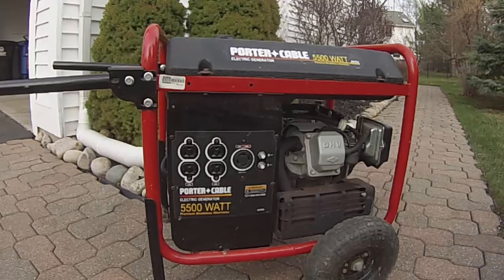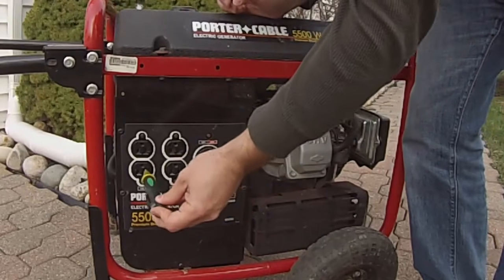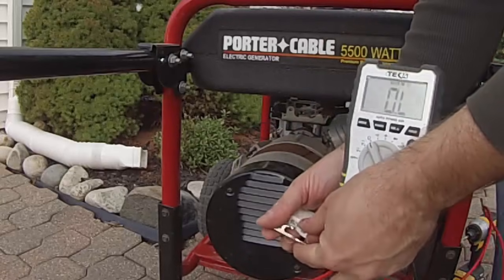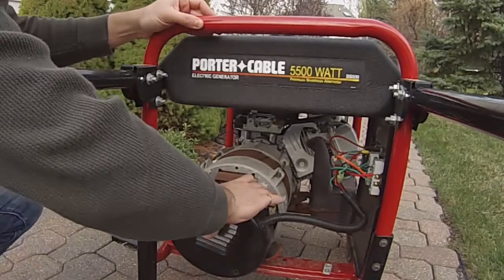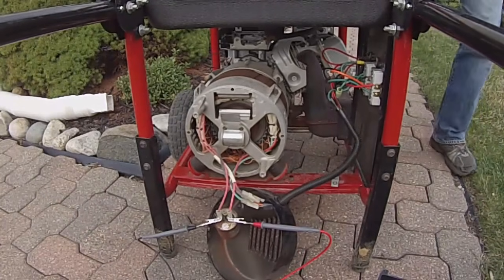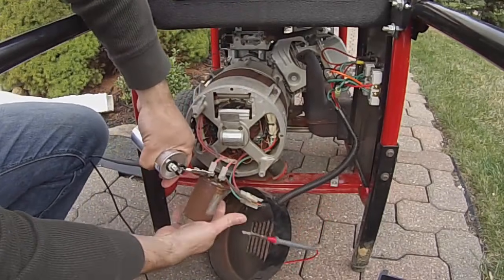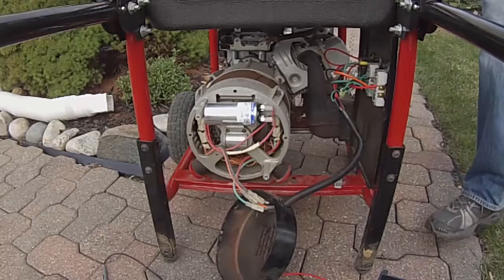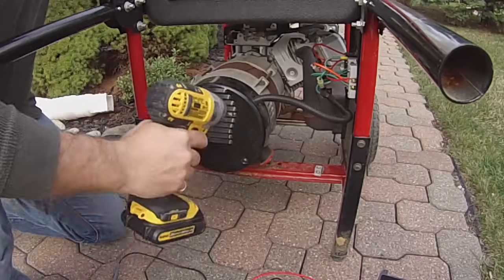Brushless generator not producing any power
Somewhat tangentially to my other construction videos, I needed to diagnose and repair my brushless generator this week.  Here is how that was done.

Brushless alternators use a capacitor to introduce a charge into the windings.  This gets them excited so the alternator will produce electricity.  When my engine RPM surged, it surged the alternator and the capacitor blew to protect all the electronics downstream…
If the alternator is working, it produces a ~5 volt difference (plus or minus a volt or 2) across the capacitor.  So, I just had to check the AC Voltage with my multimeter.  It turned out the voltage was OK.

By process of elimination, I decided to order a new capacitor.
My original was covered with a layer of rust, so I couldn’t read the specifics.  I checked the internet to find the right one for my generator, a 40µF, 370VAC generator capacitor.  The genuine PorterCable part costs 60$.   Now that I knew the specific properties, I was able to search based on that and found a Genteq knockoff that only cost 16$ with delivery.   It claimed to be just as long lasting (60,000 hours), and like the much more expensive OEM product, it is also “self-extinguishing” so I won’t die in a terrifying fireball if it fails.

Its physical dimensions are a little different, but it fit.  And more importantly, my generator works again.
Now my generator can do its job and give me electricity on my jobsite.